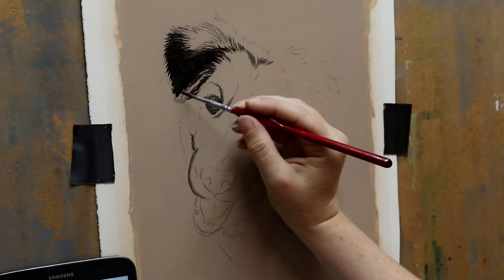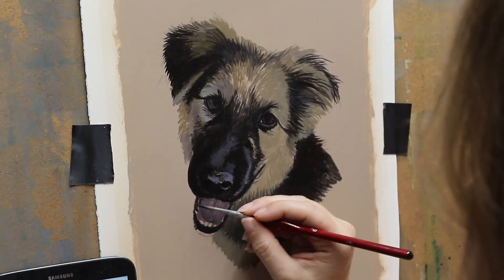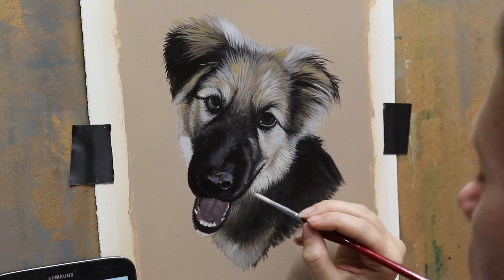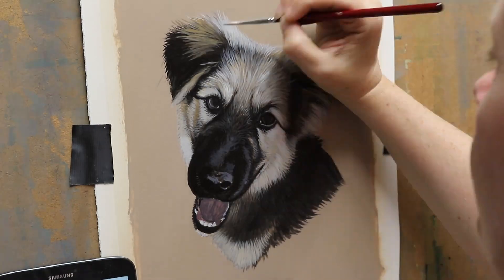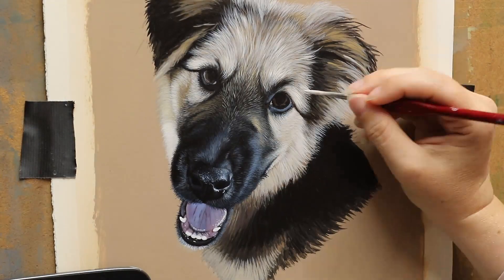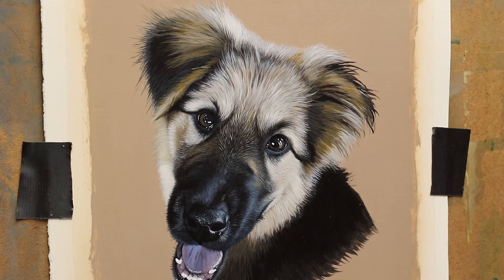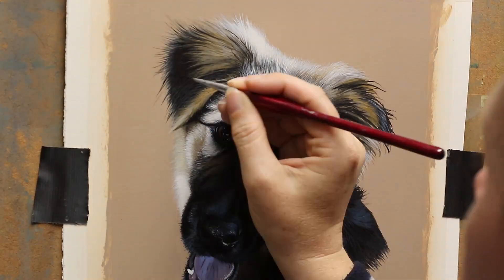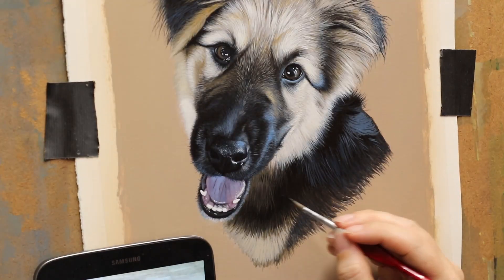Painting a realistic german shepherd mix pup in acrylic - art timelapse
Hi all...first timelapse video of 2023 showing the painting of a realistic german shepherd pup using acrylic. This was a commission I did last year as a tribute to Diesel the pup who sadly died at a very young age so did not have chance to grow into an adult dog. It is acrylic on fabriano artistico HP watercolour paper 300lb and the size is A4 (Approx 8x11 for those in N.America)
I talk about a few recent happenings and also cheap paint brushes as I work. Being a smaller painting, this video is not so long so not as long to say as much as usual. If there are any parts of the painting you would like a tutorial on, please say in the comments.